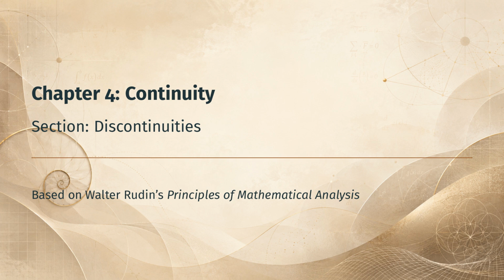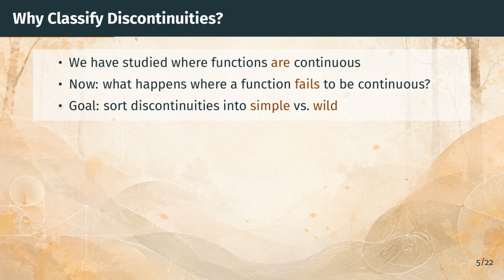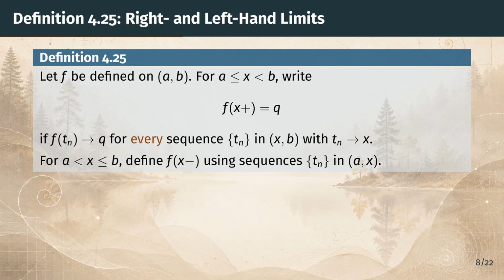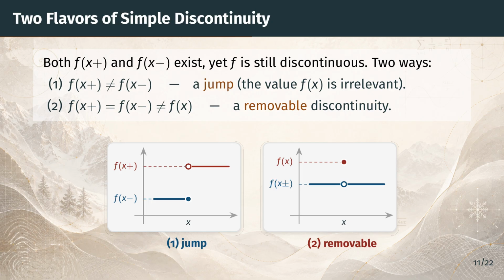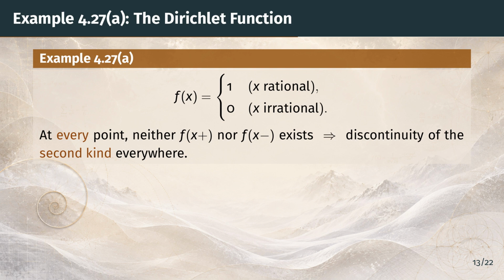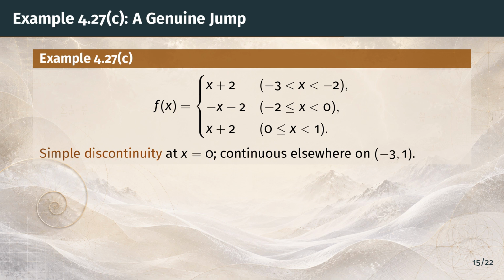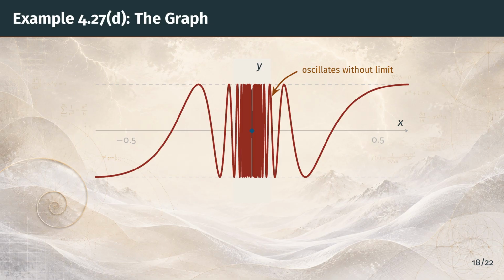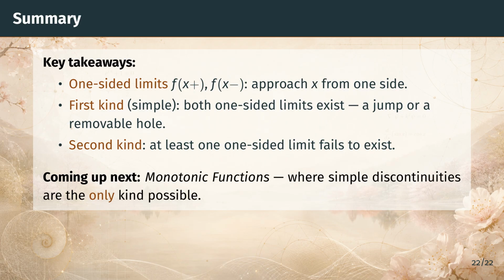Chapter 4 Sec. 5: Discontinuities [Principles of Mathematical Analysis]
Welcome back to Chapter 4 of Principles of Mathematical Analysis. So far we have studied continuous functions and the beautiful ways continuity interacts with compactness and connectedness. In this short but important section we turn the question around and ask: when a function fails to be continuous at a point, what does that failure look like? It turns out that not all discontinuities are alike. We will introduce one-sided limits, use them to sort discontinuities into two clean categories, and then walk through four carefully chosen examples that show how wild a discontinuity can get. Let's begin.